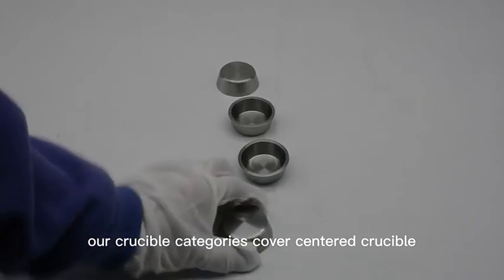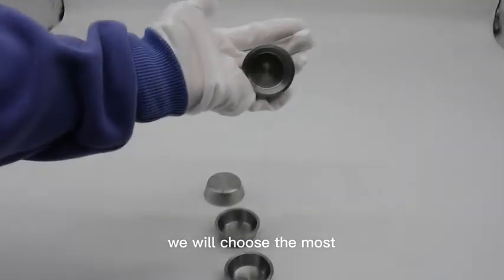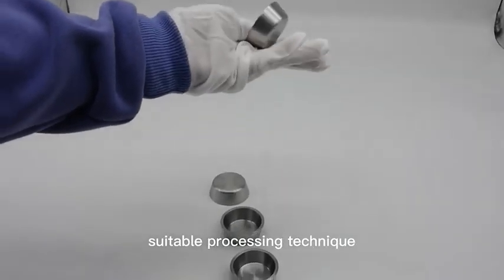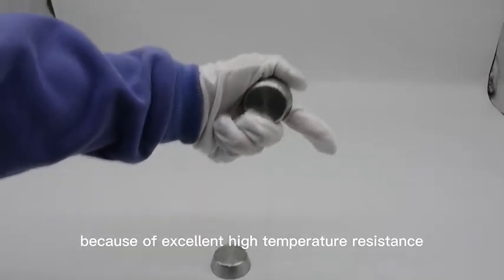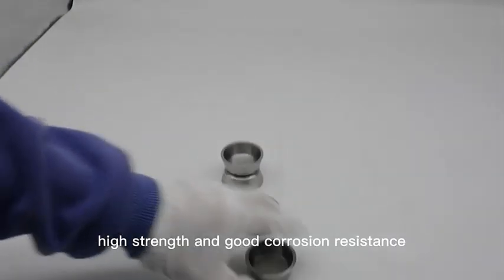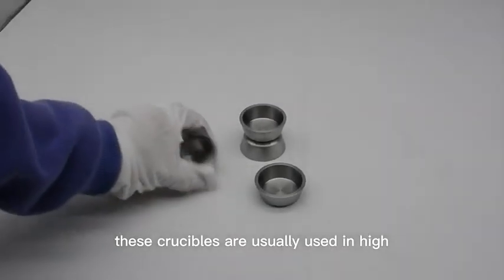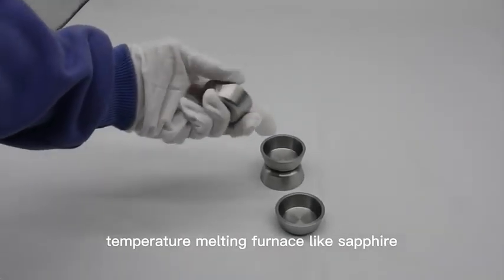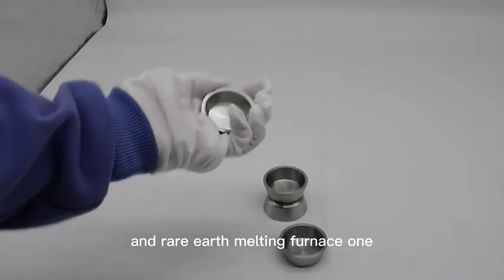99.95% purity Molybdenum crucible TZM crucible customized from Luoyang Combat